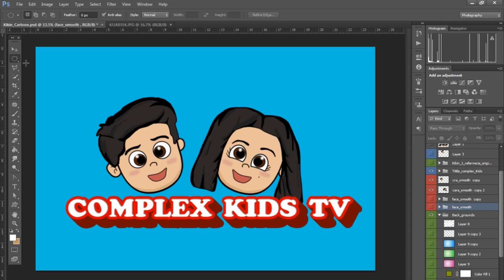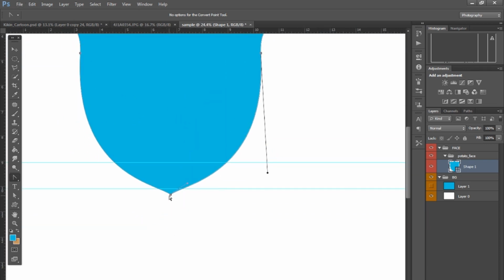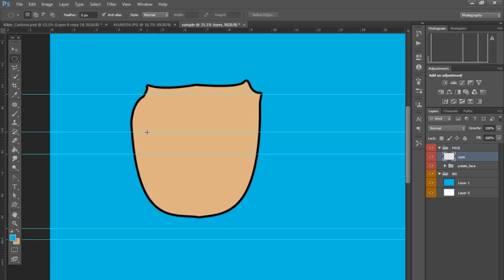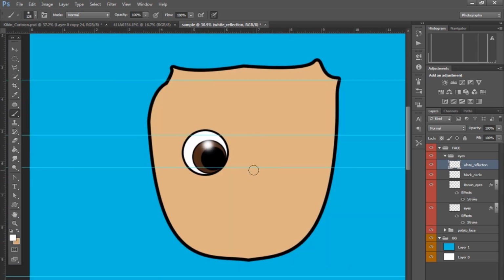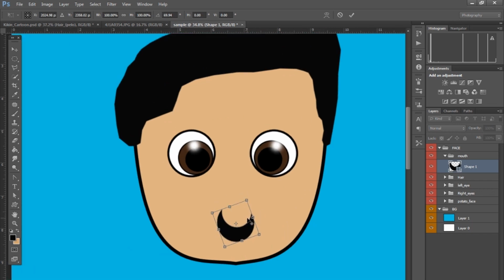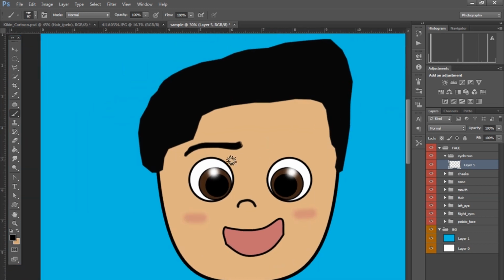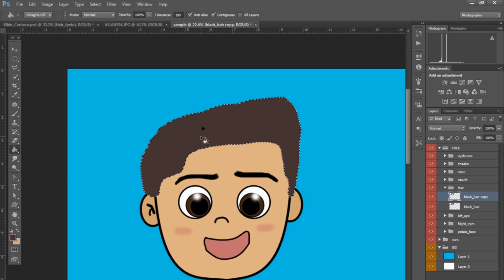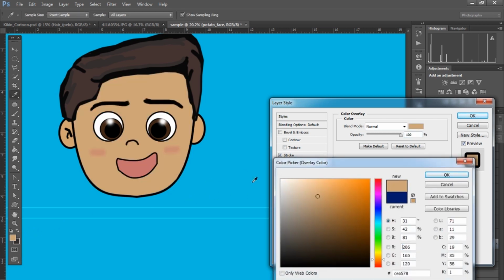how to cartoon yourself complex kids tv logo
you will learn how to cartoon yourself in photoshop, I show you how i made complex kids tv cartoon logo, at the end of the tutorial you'll be able to cartoonize any photo with this cartoon yourself tutorial. Everyone will be able to make a cartoon face in this step by step cartoon photoshop tutorial.

check out this channel to learn how to put it together into an animation